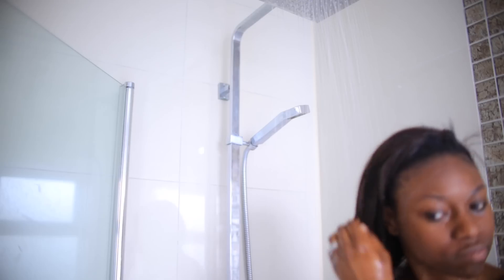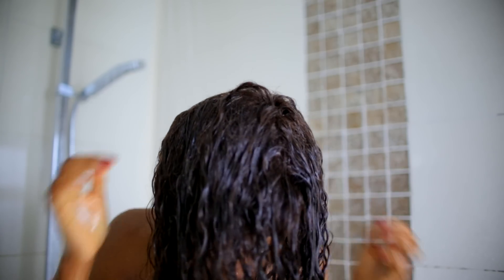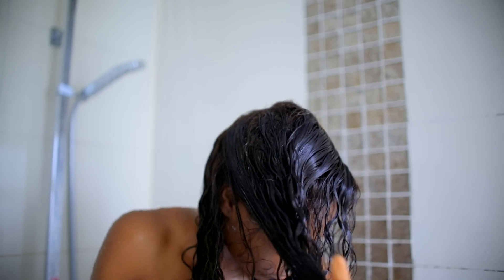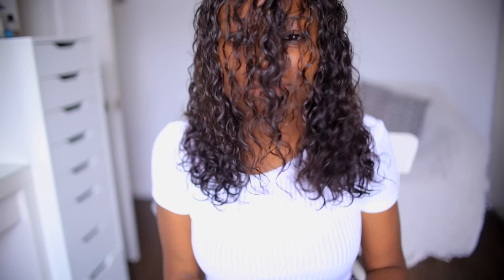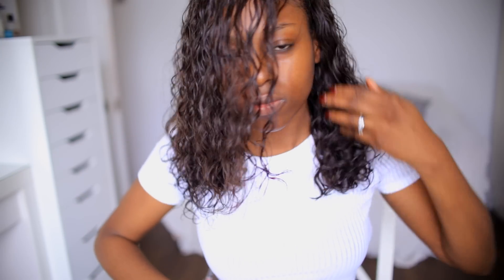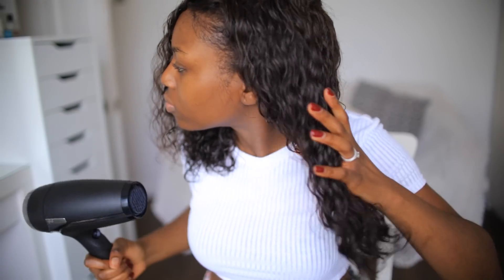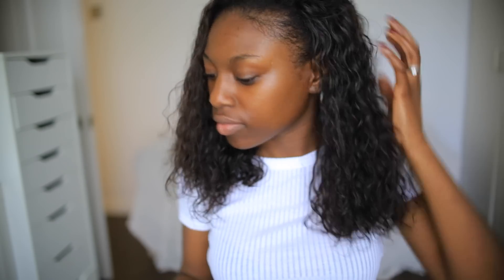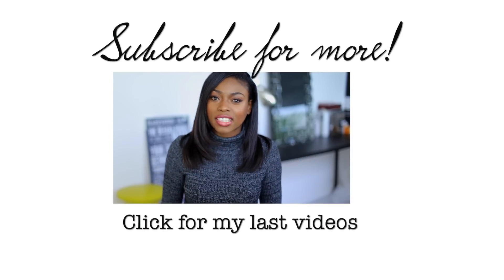HOW I STYLE AND MAINTAIN MY CURLY HAIR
So guys, yes this hair is for real, I'm wearing curls do you like it? I wanted to share how I style and maintain it!

Thank you to Tangle Teezer for sponsoring this video and providing me with the brushes, they are out of this world amazing especially if you have curly or Tangly hair

My Hair is a Lace Closure with Curly hair, I leave my front edges out, which are relaxed, the rest of my hair is braided and is natural. for hair similar to mine

(Please note that I am wary about endorsing hair extensions as sometimes they are hit an miss, and I don't want no problem o. Love you guys xxxxxxx)